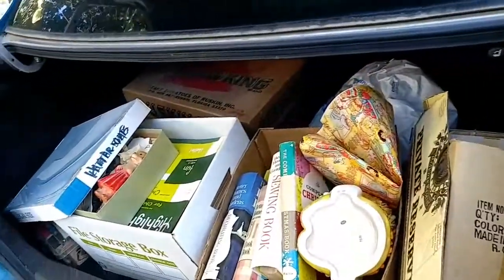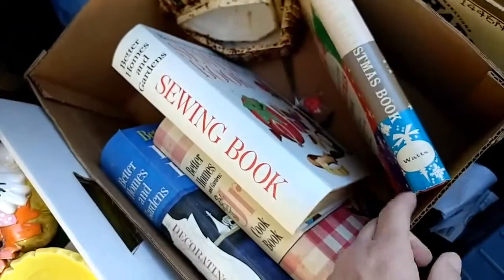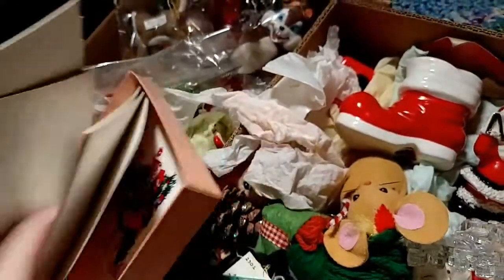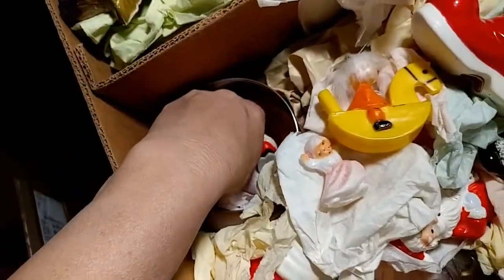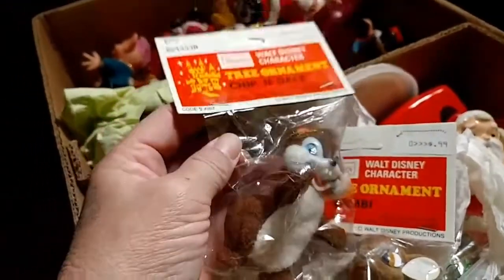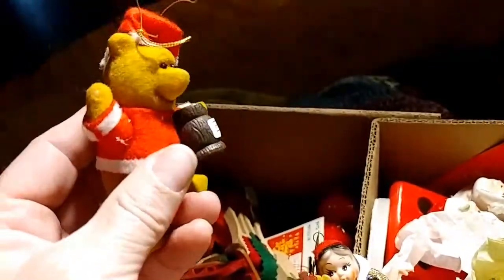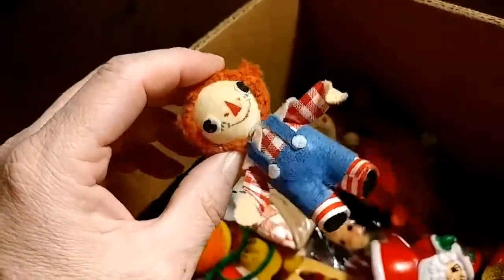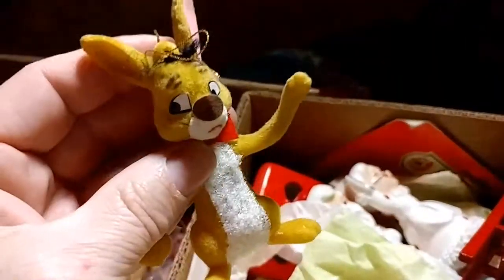Holy Hoarder Heaven | Where's the Vintage Beef | A Whopper Estate Sale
Holy hoarder heaven!

Honestly, no disrespect intended at all, because mercy knows I got no room [get it?] to judge. Rather, what some consider overboard, to another [ME] is like finding Vintage Treasure Island in the middle of Sacramento.
In this Video:
Kinda impromptu viddie, I barely made it through 1 room much less 2 without blowing my entire budget [I actually didn't even make it through the whole house]. So, this is a very small portion of this estate sale haul, but I wanted to share while the sharing is going. I went, turned around, went again to this estate sale, because the lady had over 1000 vintage books, vintage children's books, vintage Little Golden Books ... and it turns out, oh so much more:

Kitschy Vintage Christmas
Vintage Christmas Tchotchkes
Vintage Highlights
Vintage Little Golden Books
Vintage Stationery
Vintage Games
Vintage Halloween
Vintage Cookie Jars
Vintage .